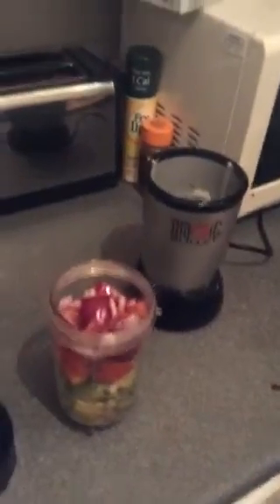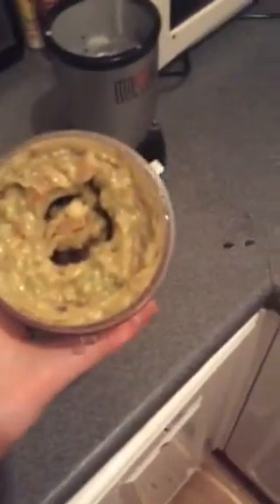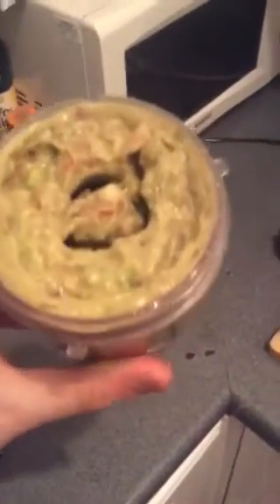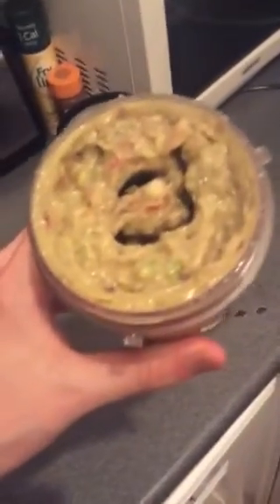Homemade guacamole with the Magic Bullet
Hi everyone. My first ever video on YouTube!

Watch my efforts at making homemade guacamole using my Magic Bullet.

Ingredients:
2 avocados,
1 tomato,
2 cloves of garlic,
Half an onion,
Juice from half a lime.

Pulse a few times and give it a shake here and there. 🇲🇽